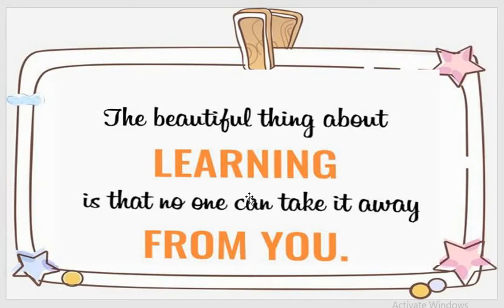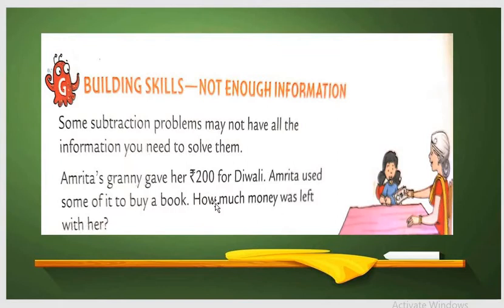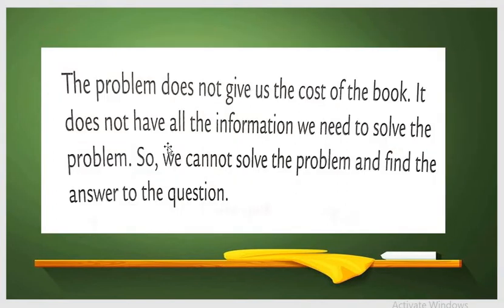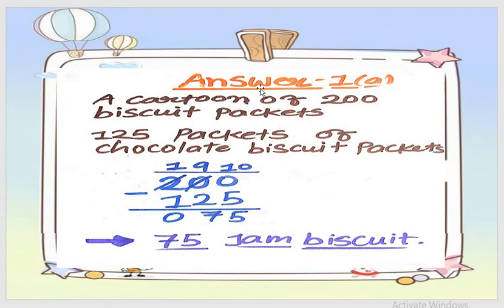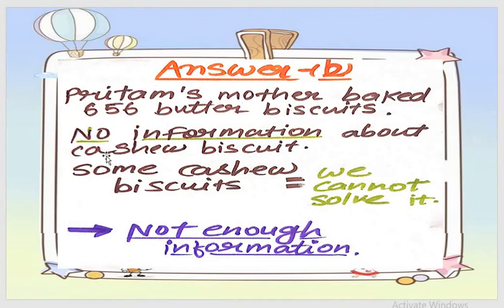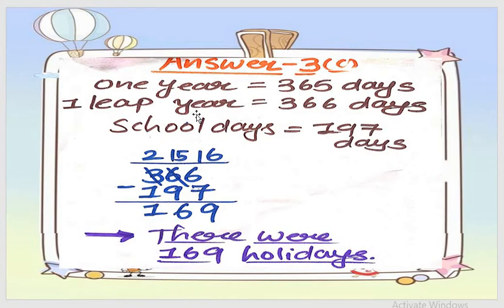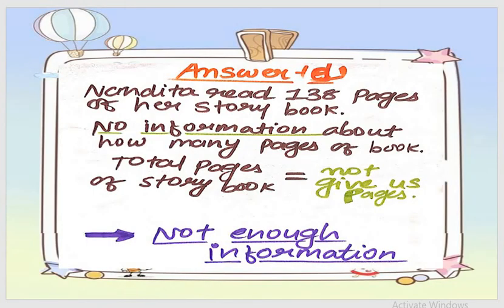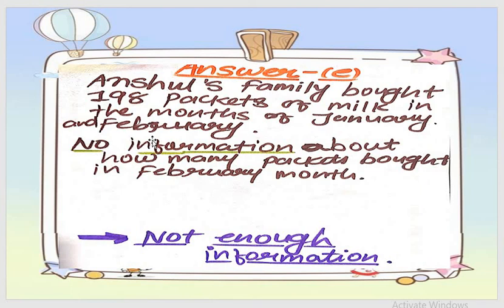English Medium - STD - 3 - MATHS